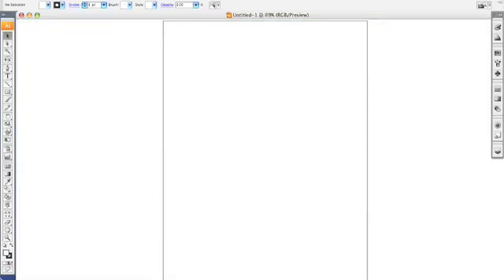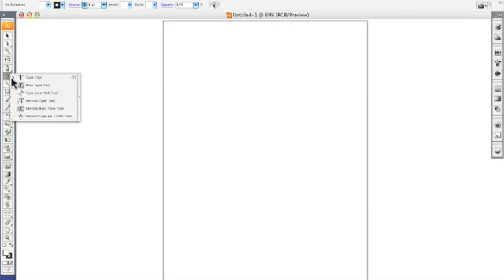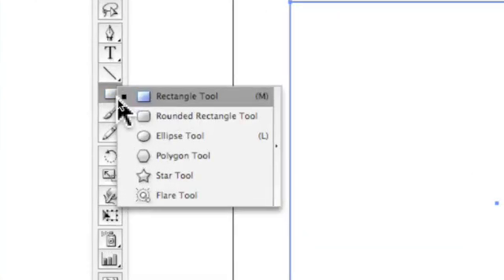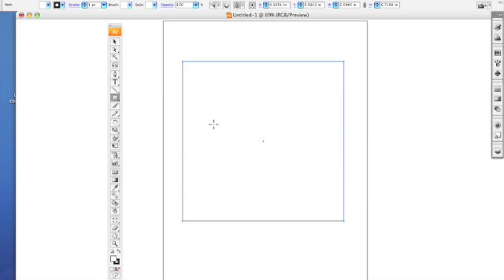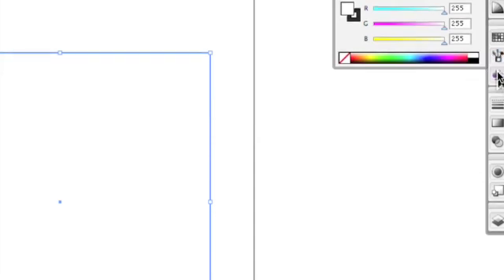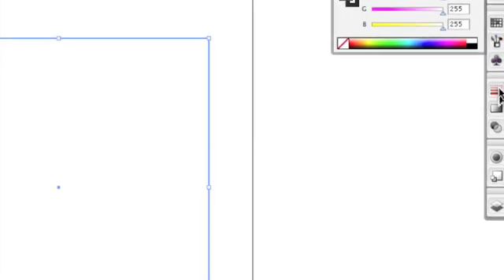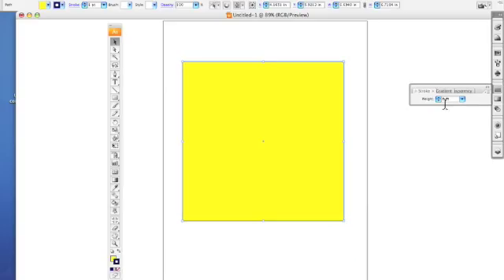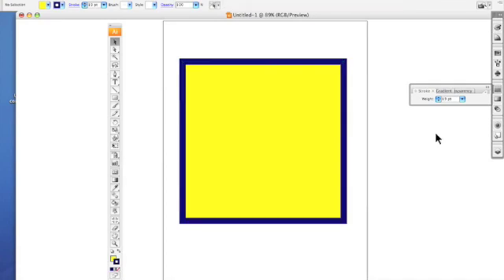1 Rick Rice's Illustrator basics tutorial